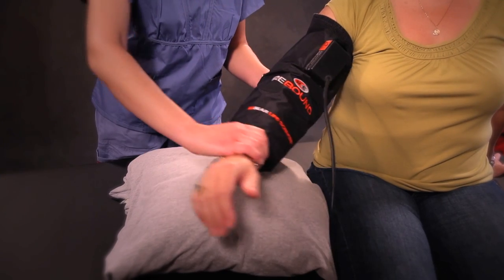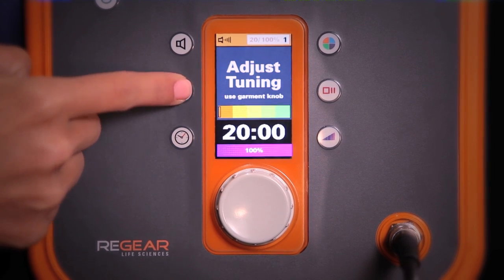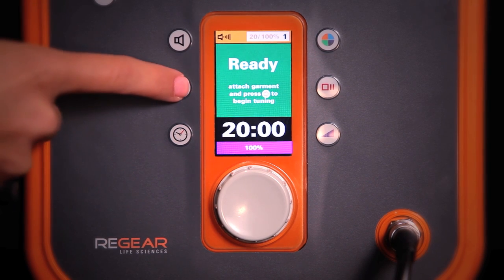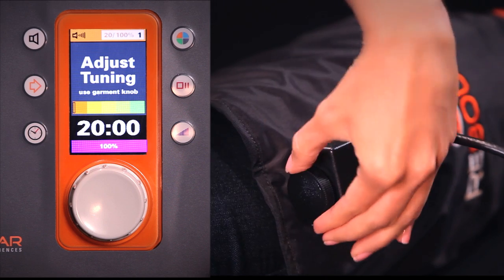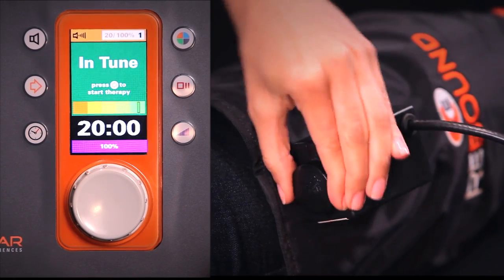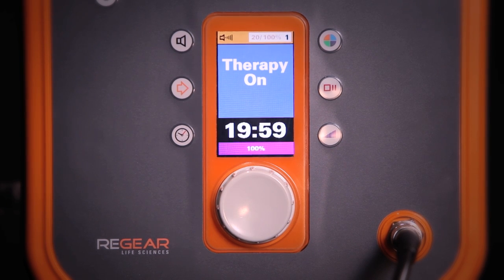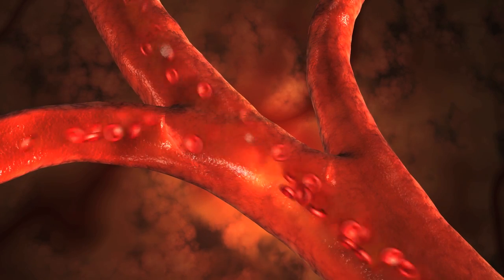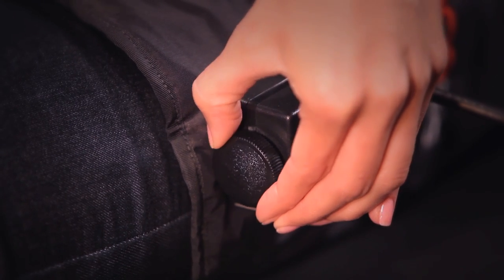ReBound Portable Diathermy - Tuning.m4v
This is the "Tuning" segment from the ReBound Portable Diathermy training.